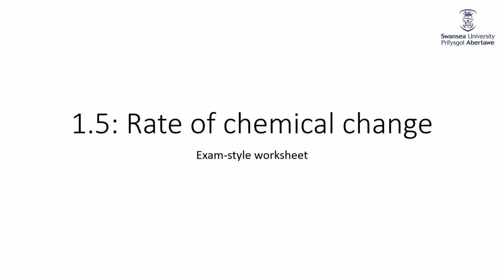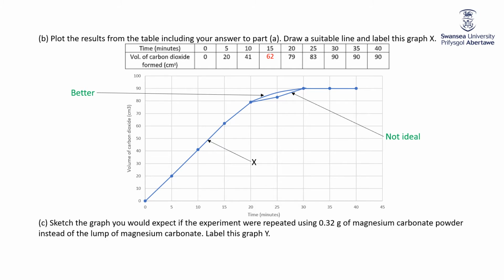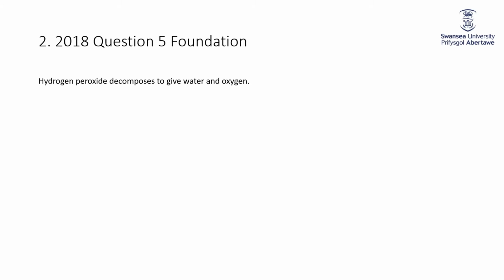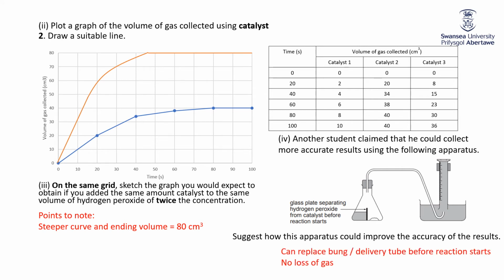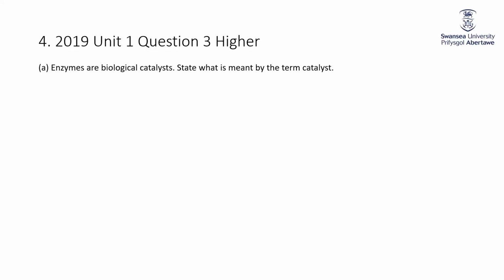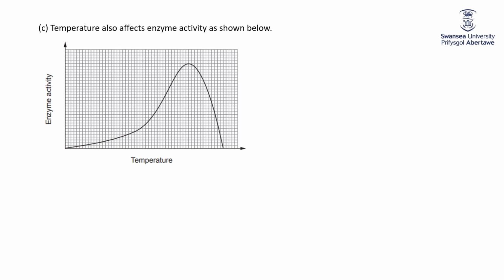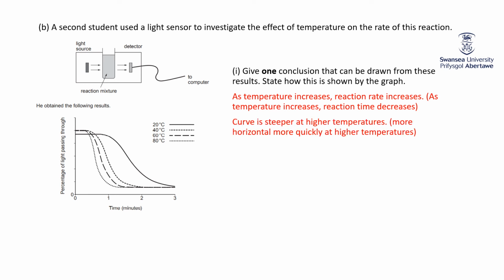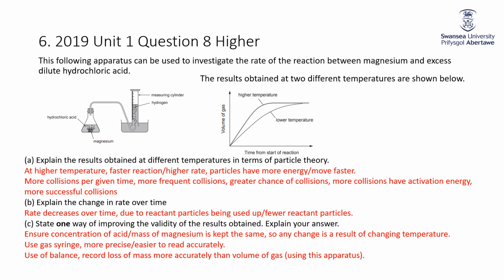1 5 Movie